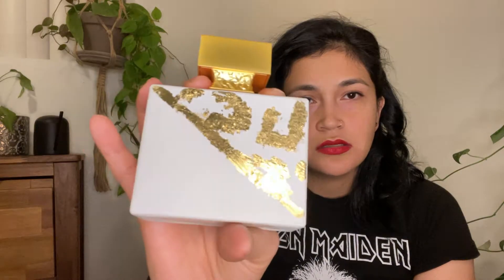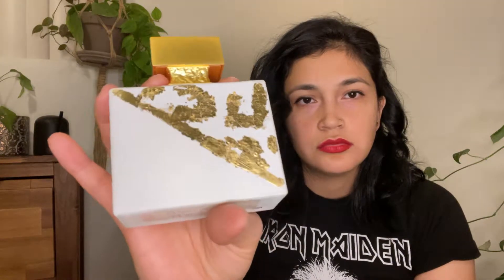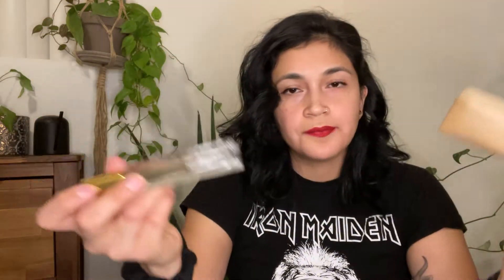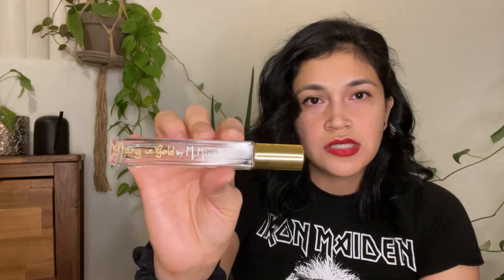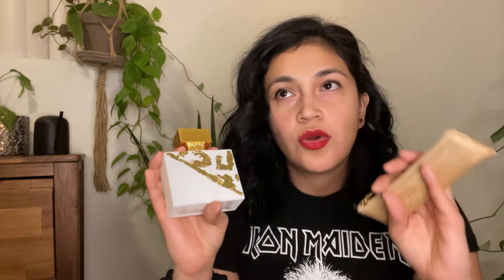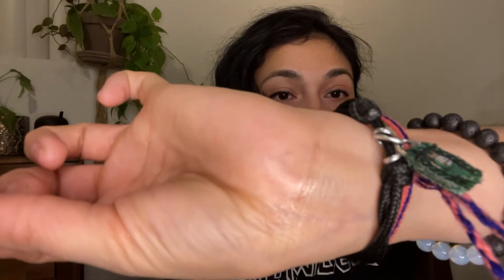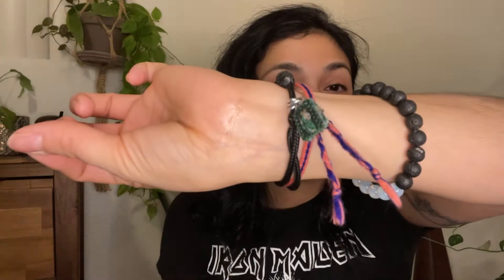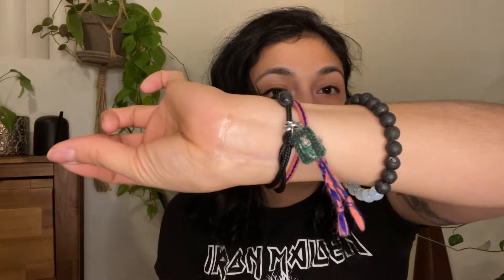M. MICALLEF - YLANG IN GOLD 2022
Hello!

Thank you for stopping by,  today's video is for M. Micallef- Ylang in Gold Edition.

Just sharing my thoughts on this one 🧐💚.

New Instagram: RVSTIC_OLIVE 😝💚